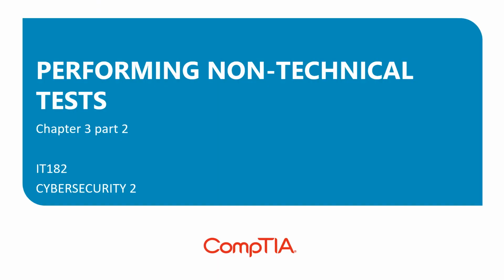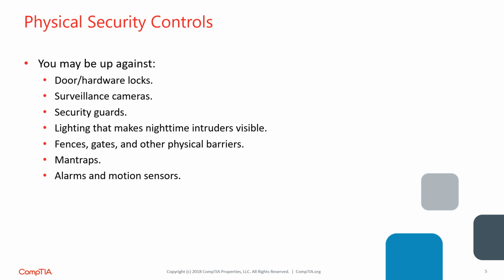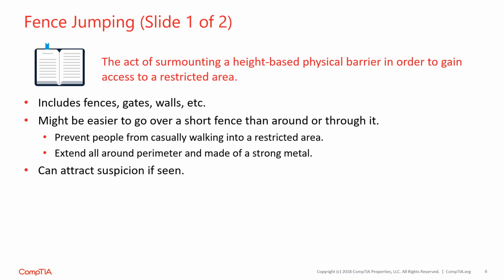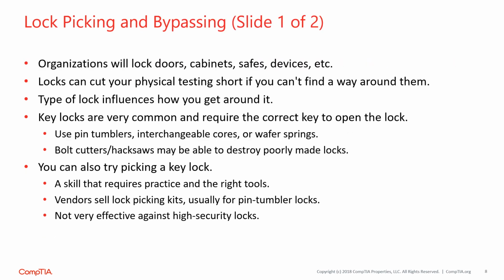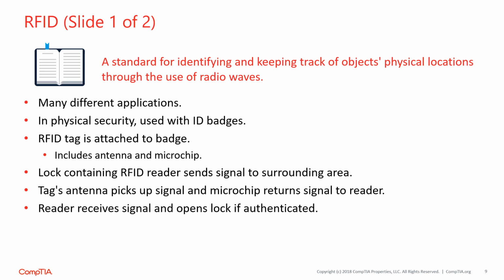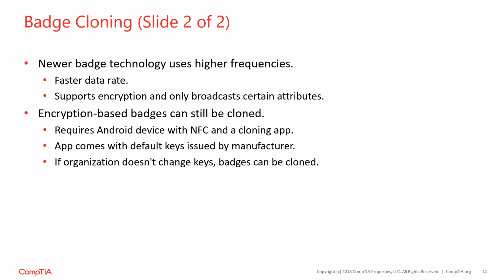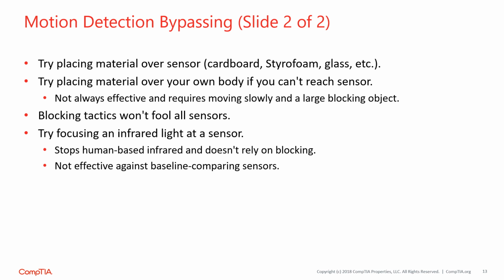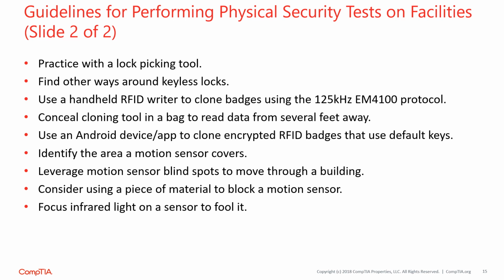IT182 LESSON3 PART2